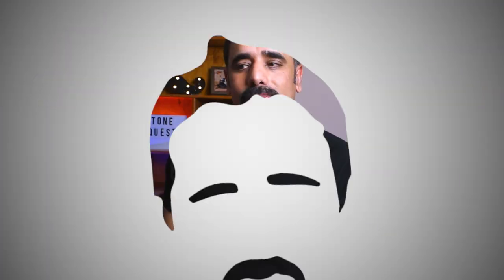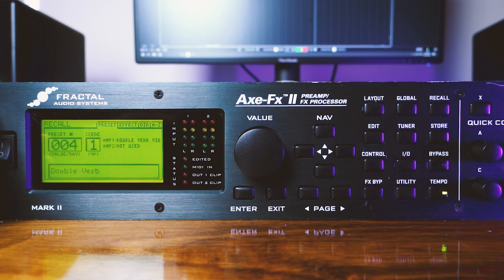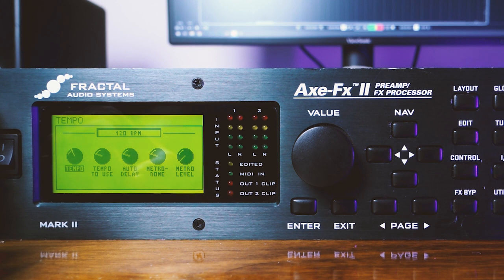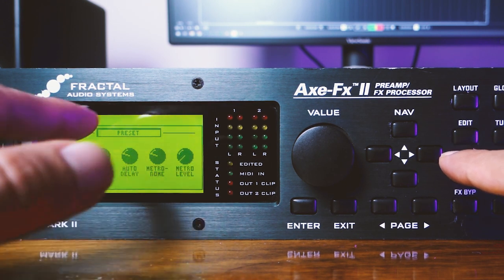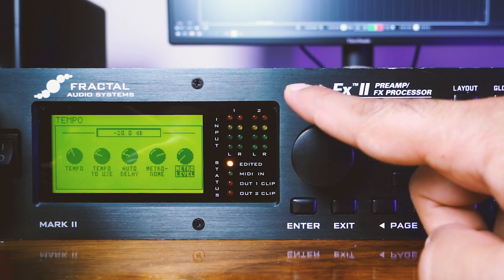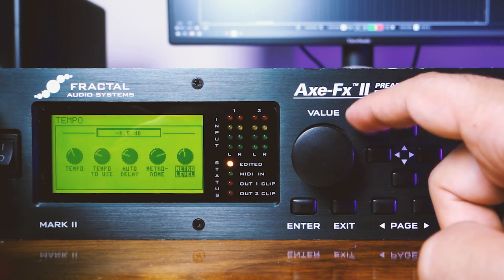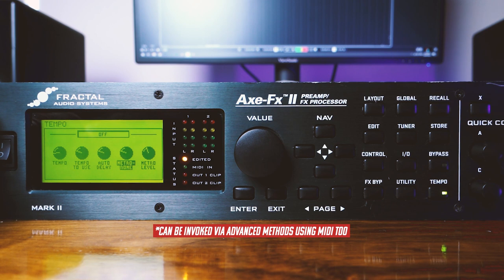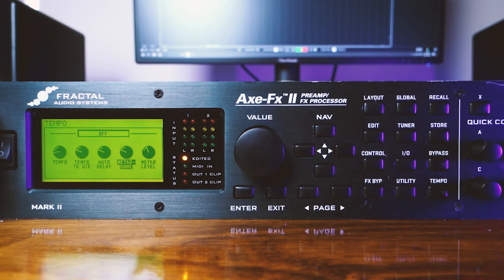Axe Fx Basics | Metronome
Wanted to make a basic and quick video to show you all how to use the Metronome on the Axe FX 2. Should we turn this into a series?

If you are enjoying the video and the FREE presets and are feeling generous, please donate to help me continue making these presets.

The ideas expressed on this video are my own and are no way sponsored or biased.